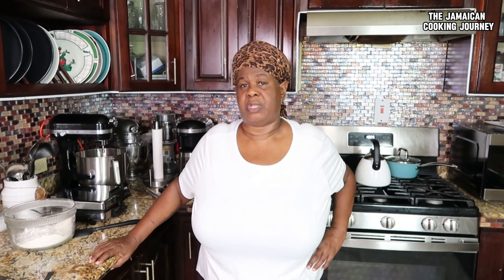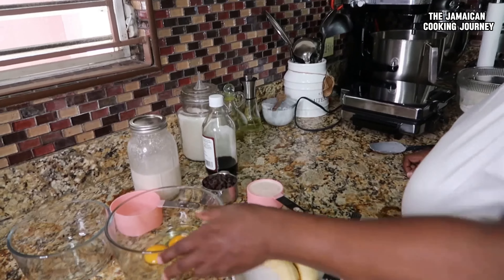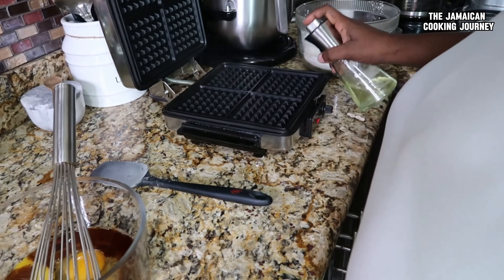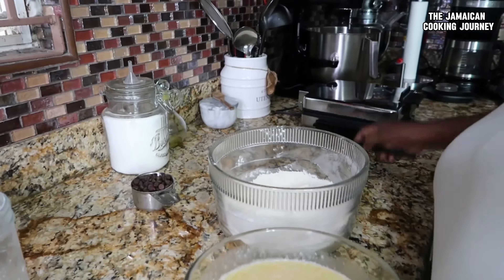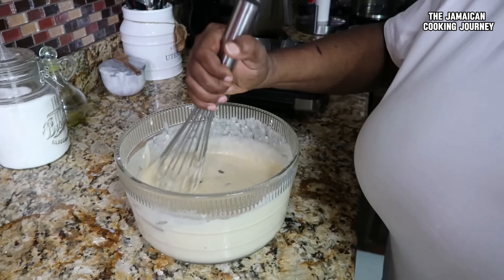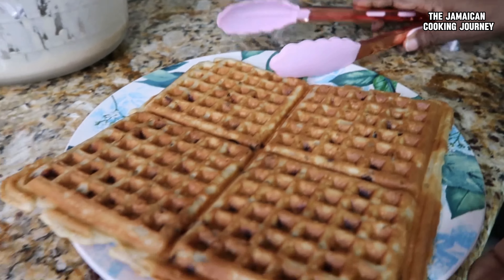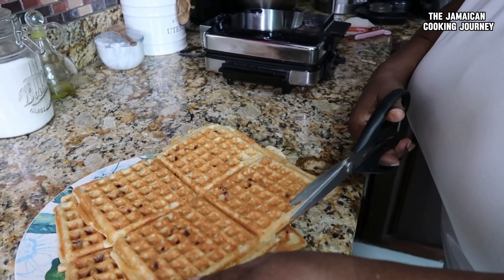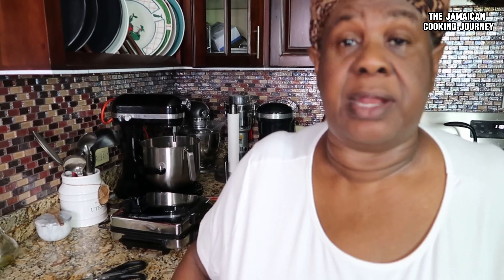Ripe Banana Chocolate Chip Waffles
Hey Cooking Fam, In Today's video I will be showing you how to make some delicious banana chocolate chip waffles.